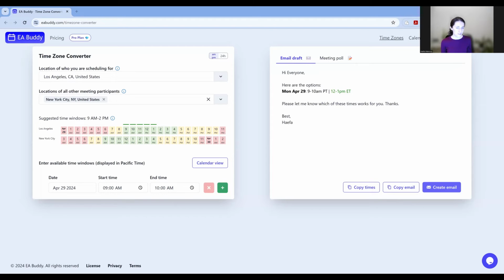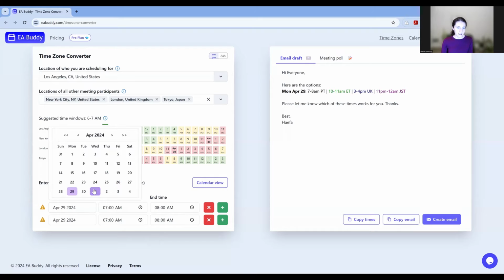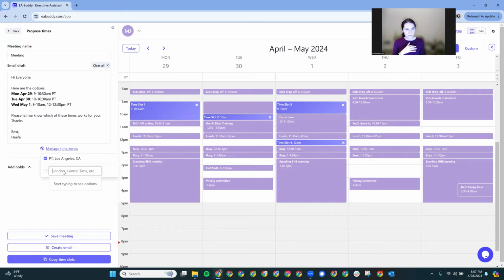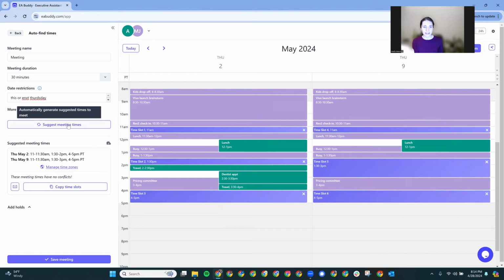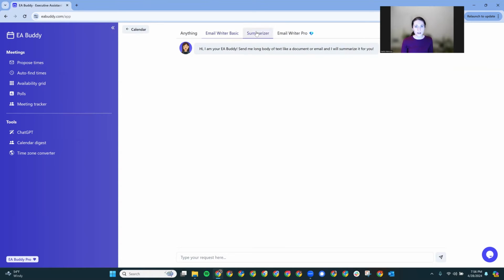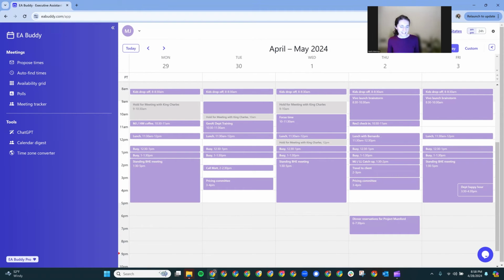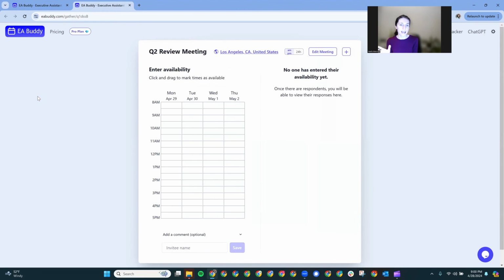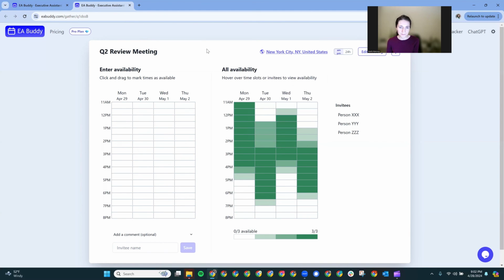An Introduction to EA Buddy with Haefa Mansour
Free Training for Assistants!

Today we are delighted to introduce you to Haefa Mansour, the founder and CEO of EA Buddy.

Haefa was originally inspired to create EA Buddy after hearing from many of her colleagues about the administrative challenges they face on a daily basis. She is currently developing the platform in collaboration with 20+ EAs from various companies across the world with the goal of supporting the EA community with world-class software.

The mission at EA Buddy is to take the stress out of managing hectic schedules and turn it into a delightful and efficient experience.

They aim to empower executive and administrative assistants with best-in-class software to optimize their valuable time and accelerate productivity and job satisfaction. Becasue every EA deserves an assistant

Today, with this introduction to EA Buddy you will see that they have developed powerful Tools to create more efficient and productive teams.

Here are just some of the everyday tasks that EA Buddy can help with:

Easy Group Scheduling

Share Times Instantly

Chat GPT for EA´s

Digests and Itineraries

Smart Scheduling

Track Meetings

Home - Executive Support Media
Unlock excellence with Executive Support! Discover premier training, events, and resources for global Administrative Professionals.